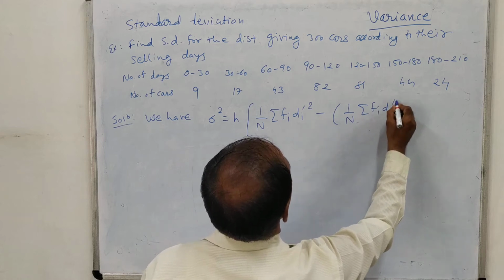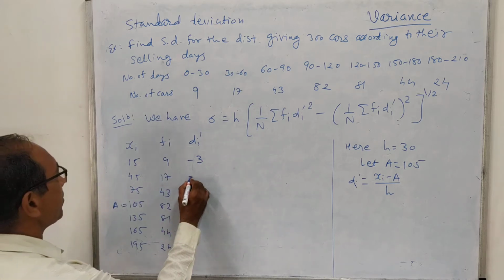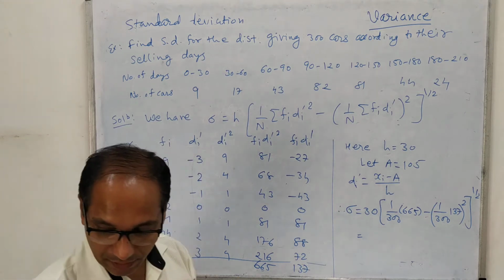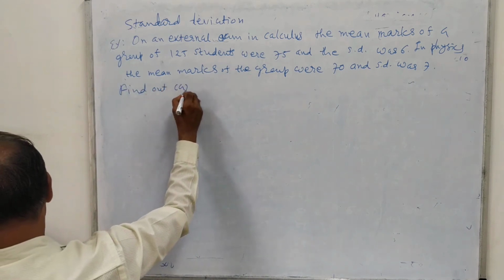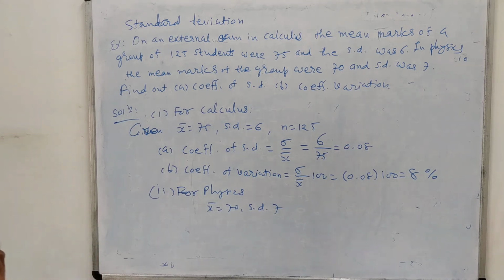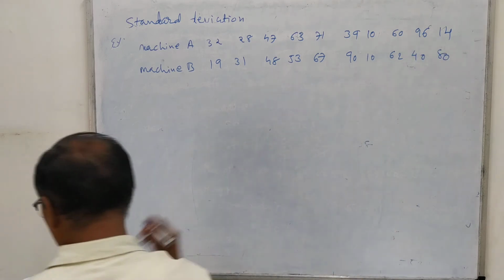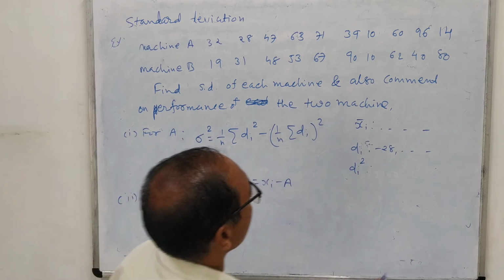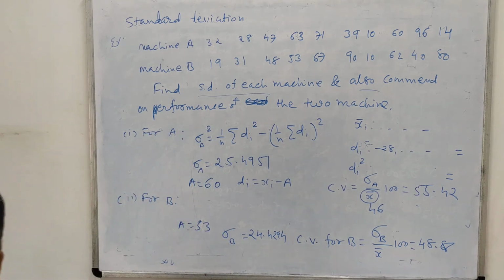PS S D Lecture 13 LINK 2